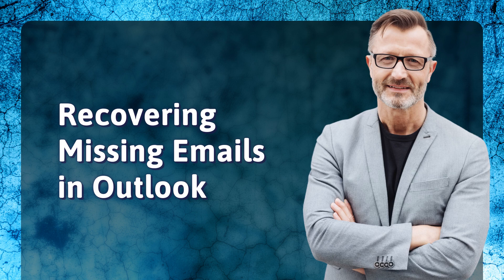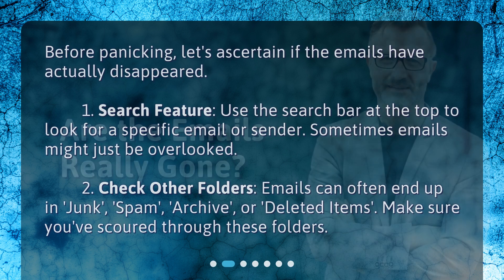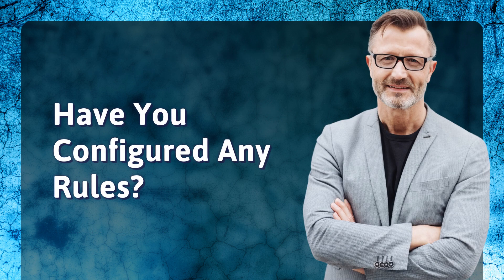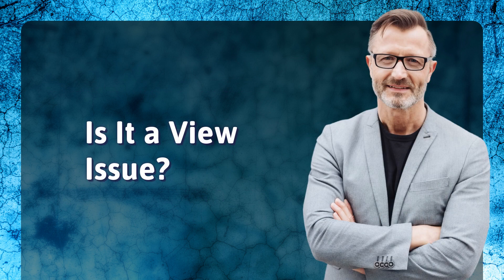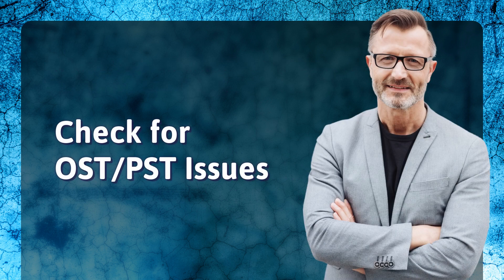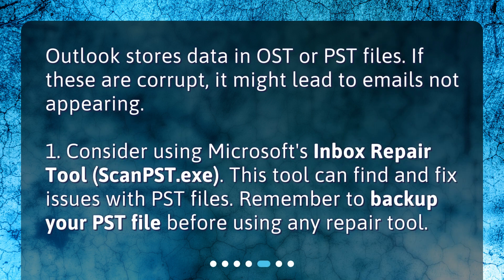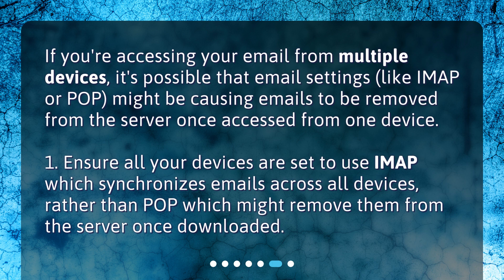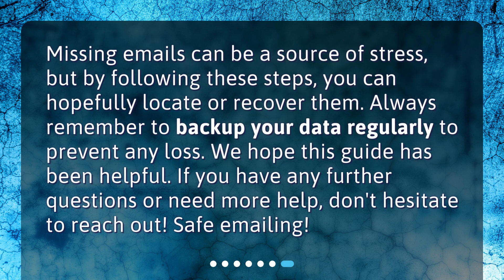Recovering Missing Emails in Outlook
Is there a way to recover emails that are not showing up in Outlook? • Discover how to recover missing emails in Outlook with this informative video. Learn step-by-step solutions to address the common issue of emails not showing up in your inbox or other folders. From checking other folders to resetting view settings, this video covers various troubleshooting methods. Find out how to deactivate rules, fix OST/PST issues, and ensure your emails aren't hidden due to a custom view. Don't let missing emails stress you out - watch this video now!

00:00 • Recovering Missing Emails in Outlook
00:18 • Are the Emails Really Gone?
00:48 • Have You Configured Any Rules?
01:11 • Is It a View Issue?
01:32 • Check for OST/PST Issues
02:01 • Are You Using Multiple Devices?